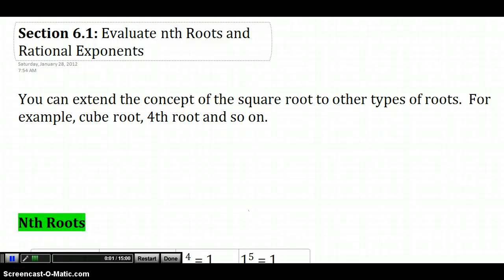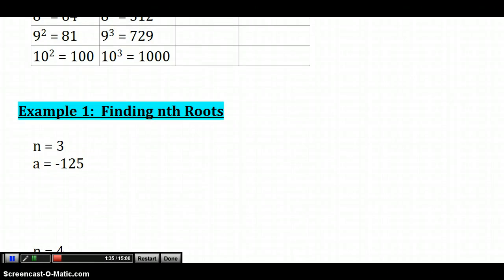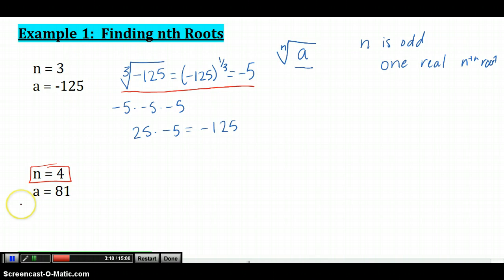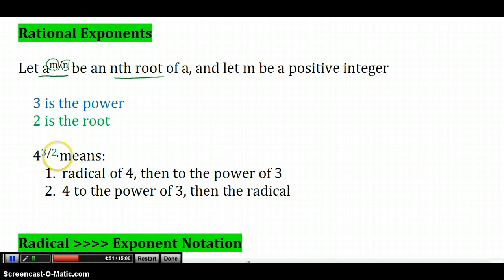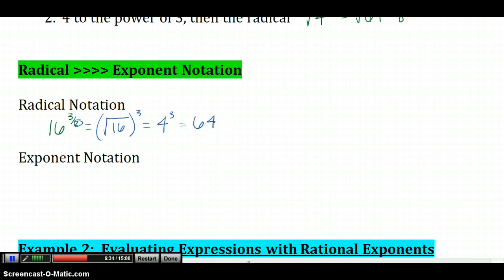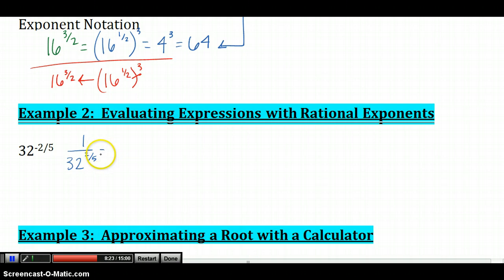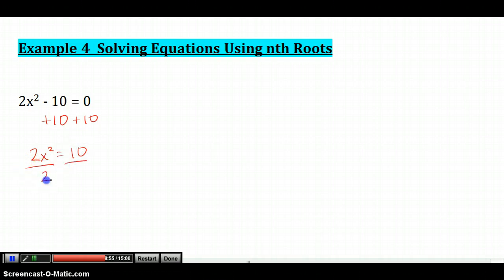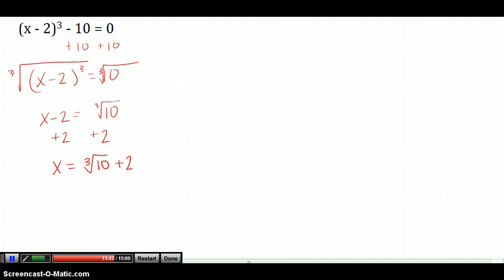Section 6.1: Nth Roots and Rational Exponents